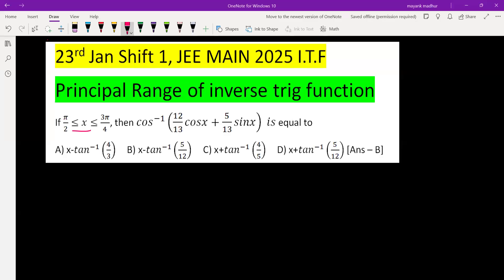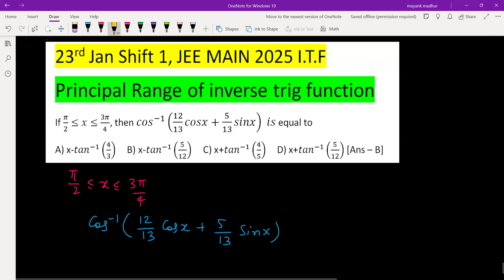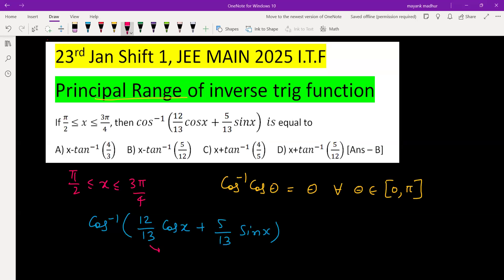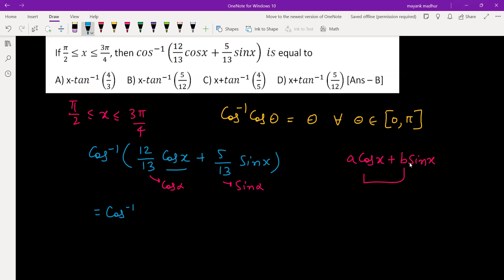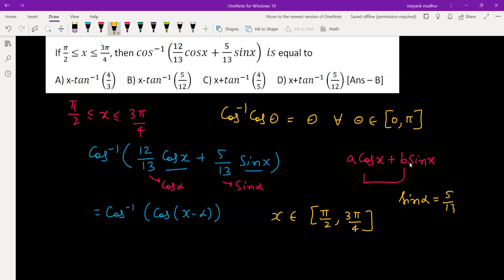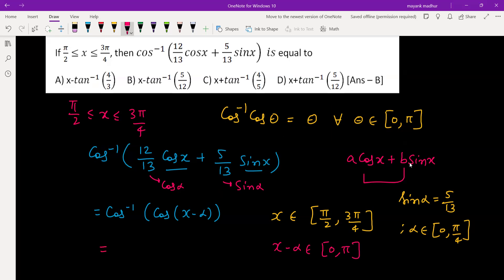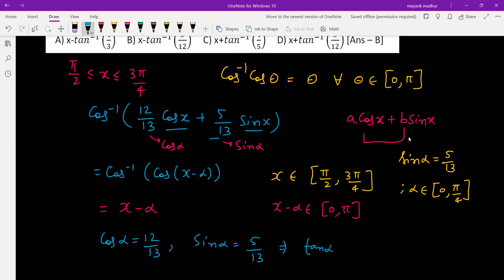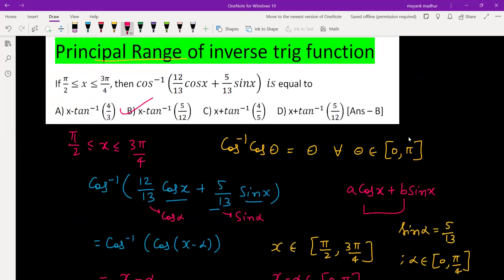If π/2≤x≤3π/4, then 〖cos〗^(-1) (12/13 cosx+5/13 sinx) is equal toA) x-〖tan〗^(-1) (4/3) B)x-〖tan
23rd Jan Shift 1, JEE MAIN 2025 I.T.F
Principal Range of inverse trig function
If π/2≤x≤3π/4, then 〖cos〗^(-1) (12/13 cosx+5/13 sinx)  is equal to
A) x-〖tan〗^(-1) (4/3)     B) x-〖tan〗^(-1) (5/12)     C) x+〖tan〗^(-1) (4/5)     D) x+〖tan〗^(-1) (5/12) [Ans – B]